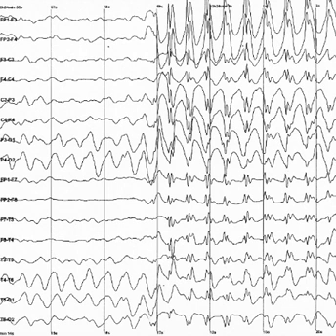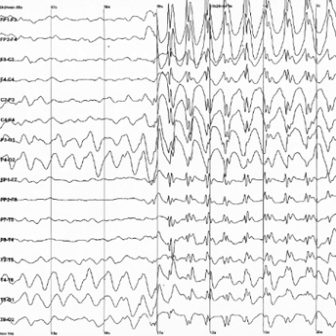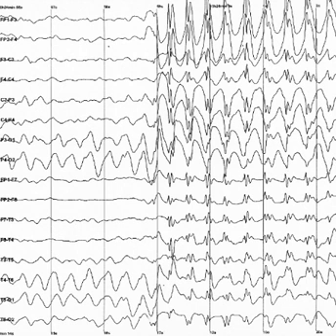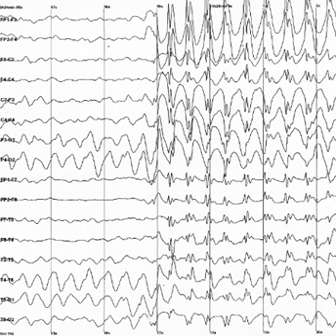Electroencephalography | Wikipedia audio article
This is an audio version of the Wikipedia Article:

00:02:10 1 History
00:05:42 2 Medical use
00:10:25 3 Research use
00:11:05 3.1 Advantages
00:14:51 3.2 Disadvantages
00:16:06 3.3 With other neuroimaging techniques
00:18:36 4 Mechanisms
00:21:01 5 Method
00:29:38 5.1 Dry EEG electrodes
00:33:21 5.2 Limitations
00:35:47 5.3 EEG vs fMRI, fNIRS and PET
00:37:36 5.4 EEG vs MEG
00:38:30 6 Normal activity
00:40:38 6.1 Wave patterns
00:47:44 7 Artifacts
00:47:53 7.1 Biological artifacts
00:51:47 7.2 Environmental artifacts
00:53:18 7.3 Artifact correction
00:54:38 8 Abnormal activity
00:56:28 8.1 Remote communication
00:57:02 9 Economics
01:00:36 10 Future research

Listen on Google Assistant through Extra Audio:

Other Wikipedia audio articles at:
 tts
Upload your own Wikipedia articles through:

- Socrates

SUMMARY
Electroencephalography (EEG) is an electrophysiological monitoring method to record electrical activity of the brain. It is typically noninvasive, with the electrodes placed along the scalp, although invasive electrodes are sometimes used such as in electrocorticography. EEG measures voltage fluctuations resulting from ionic current within the neurons of the brain. In clinical contexts, EEG refers to the recording of the brain's spontaneous electrical activity over a period of time, as recorded from multiple electrodes placed on the scalp. Diagnostic applications generally focus either on event-related potentials or on the spectral content of EEG. The former investigates potential fluctuations time locked to an event like stimulus onset or button press. The latter analyses the type of neural oscillations (popularly called "brain waves") that can be observed in EEG signals in the frequency domain.
EEG is most often used to diagnose epilepsy, which causes abnormalities in EEG readings. It is also used to diagnose sleep disorders, depth of anesthesia, coma, encephalopathies, and brain death. EEG used to be a first-line method of diagnosis for tumors, stroke and other focal brain disorders, but this use has decrea